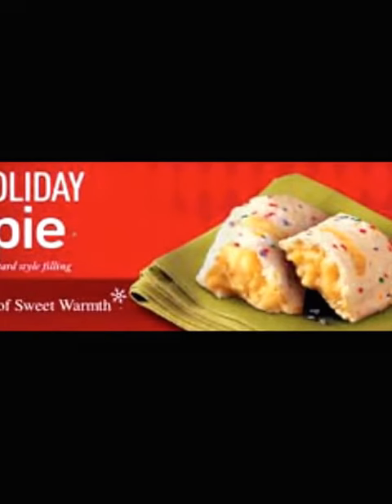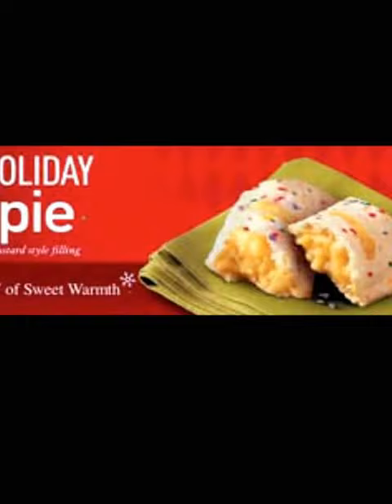McDonalds Holiday Pie Review | SkylerSays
Skyler Says and Starr taste the Mc Donalds holiday pie for the first time.